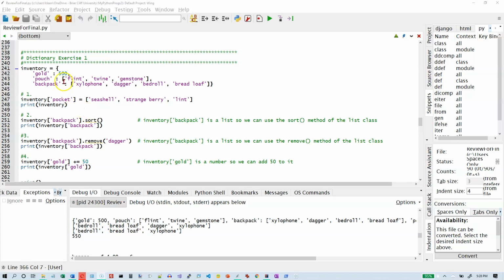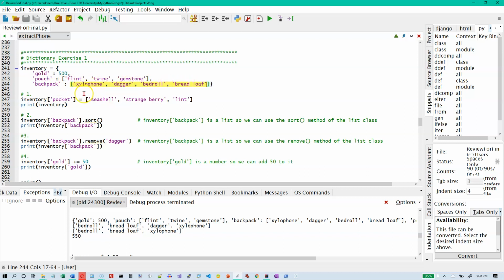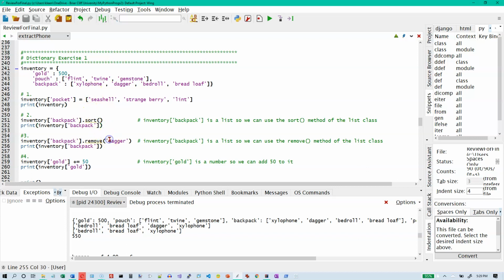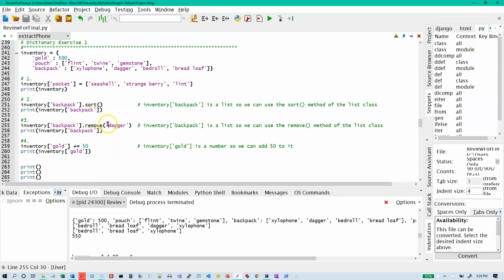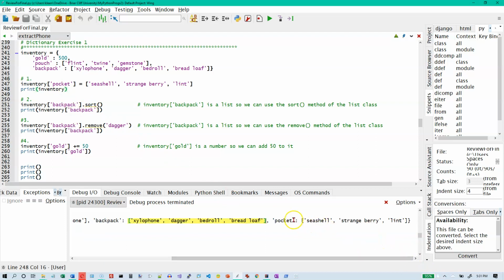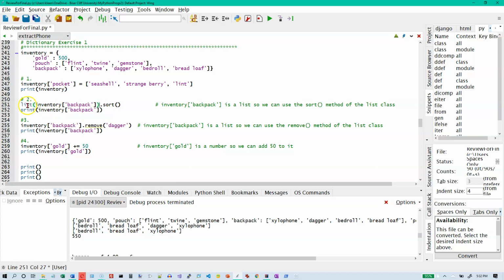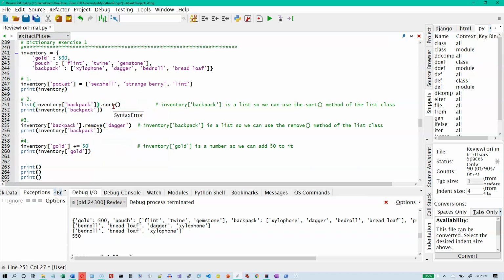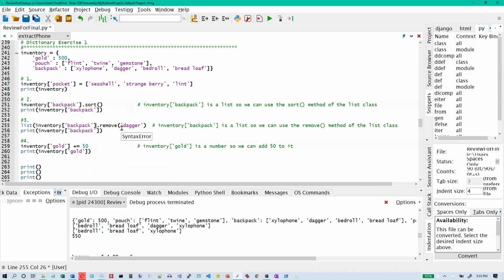Python Review, part 4: Dictionary #1: Add, sort, remove, modify lists in a dictionary